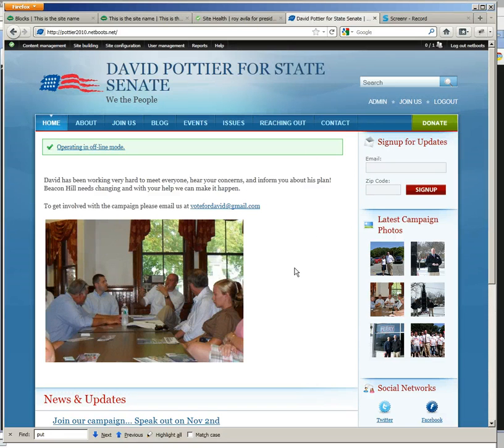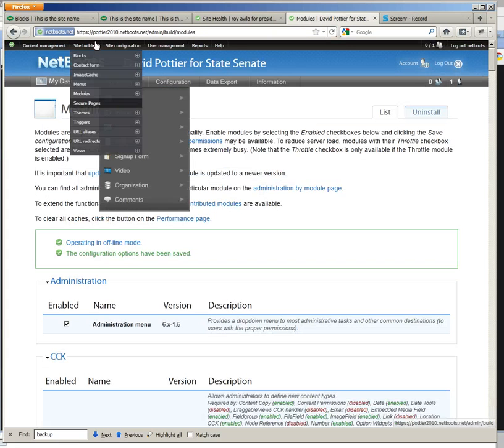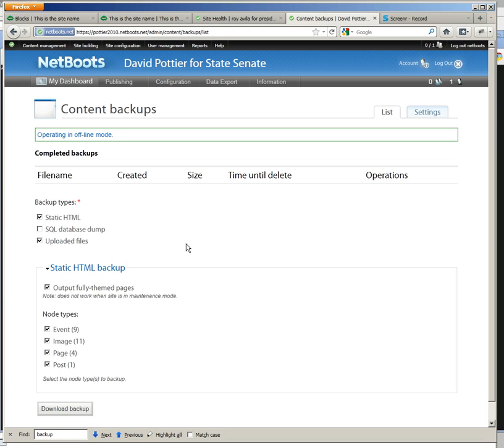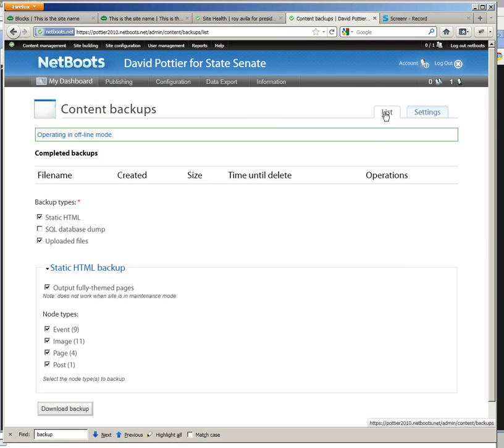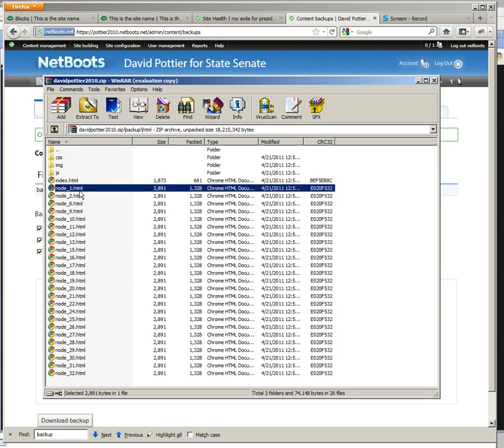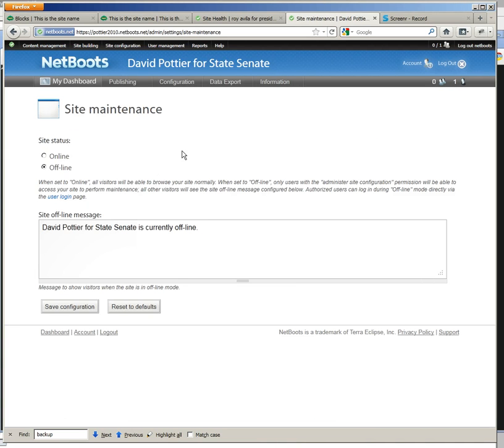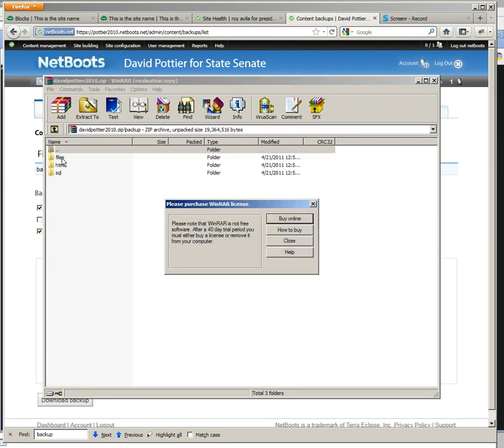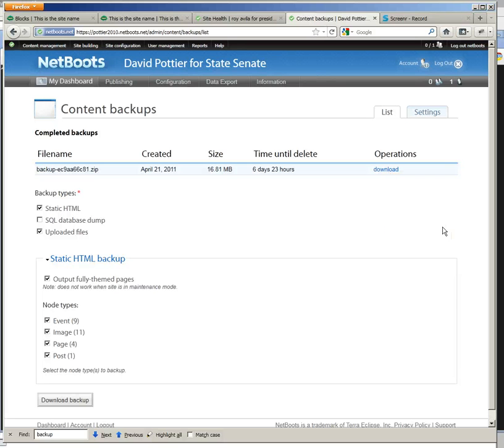Generate a backup copy of a site